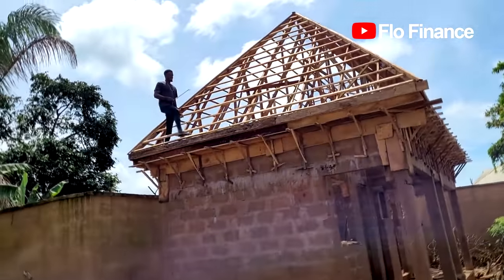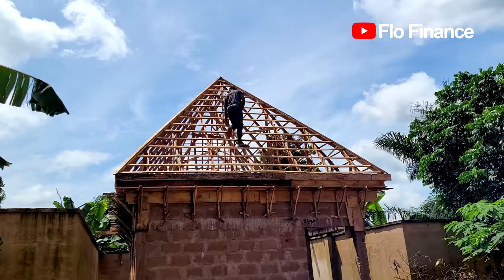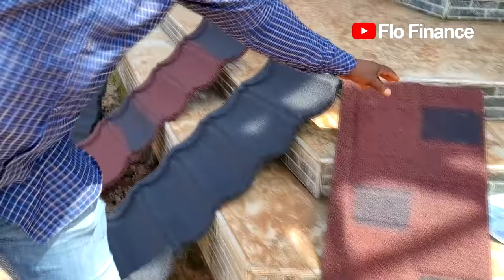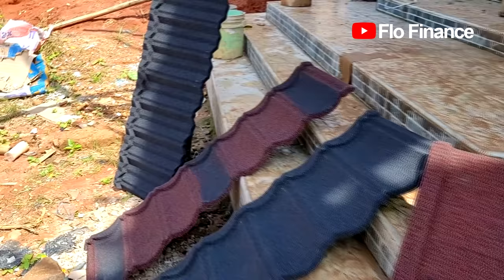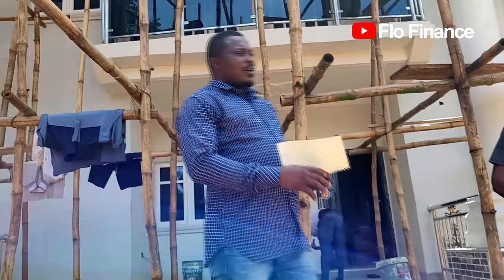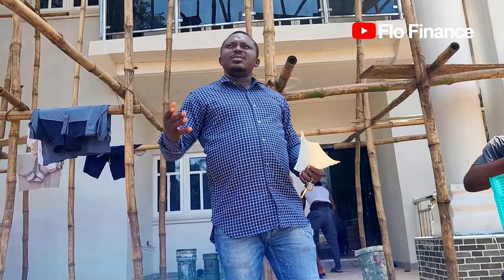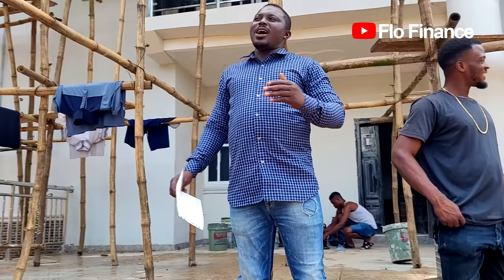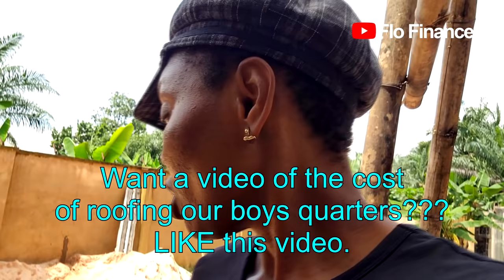WATCH THIS Before You Buy ROOFING Sheets in Nigeria | Flo Finance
Things you need to know before buying roofing sheets in Nigeria.